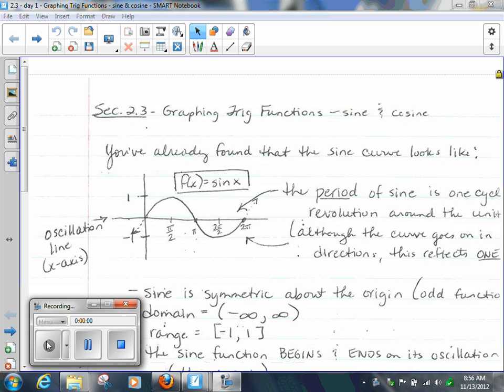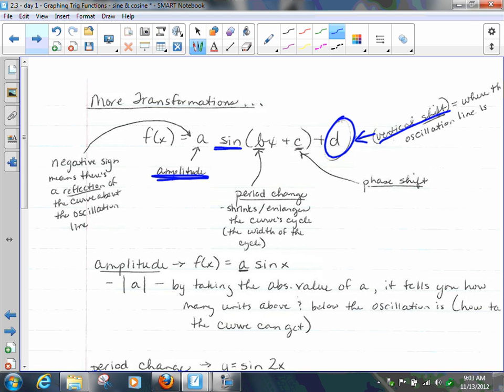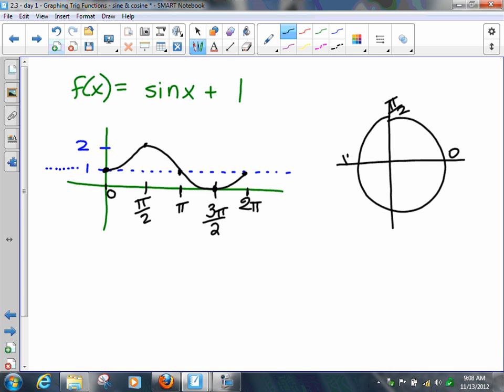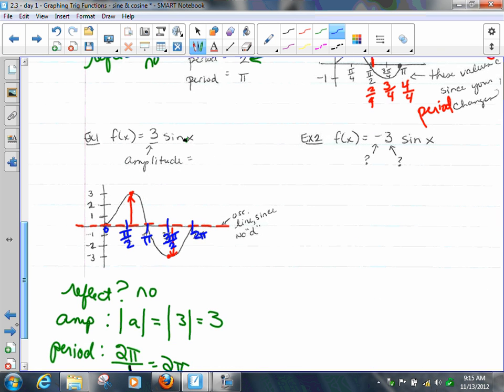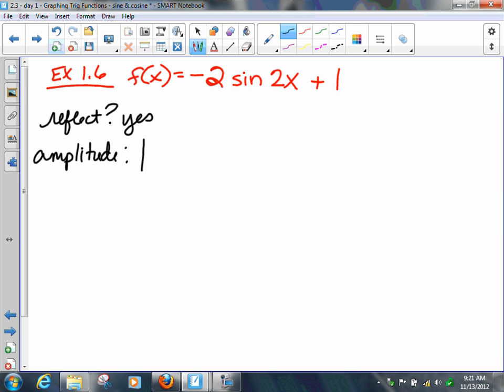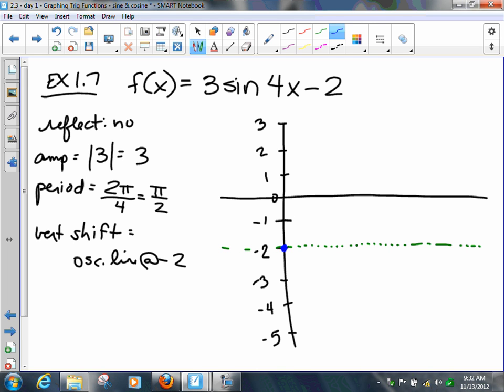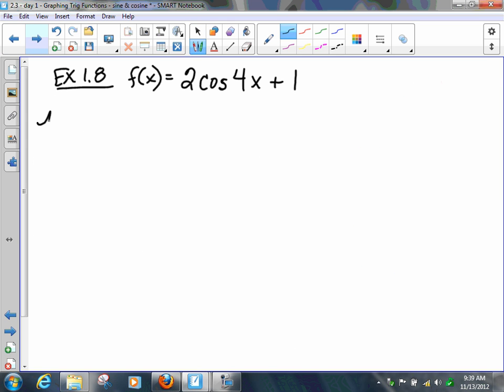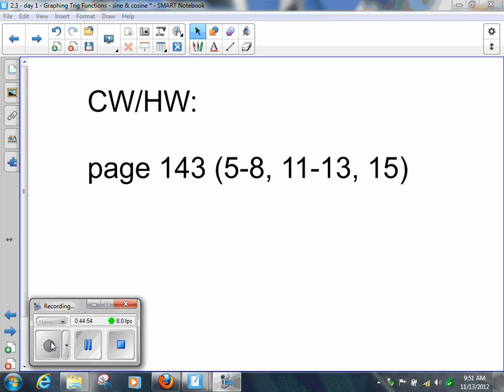November13 graphing sine and cosine amplitude and period